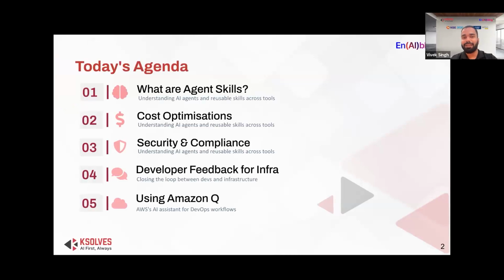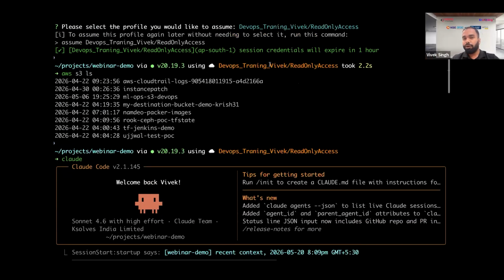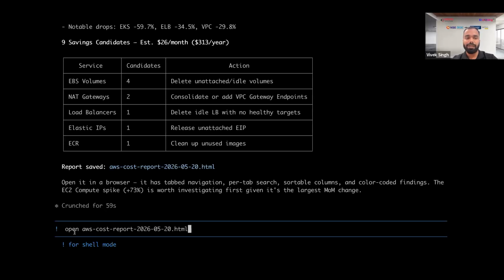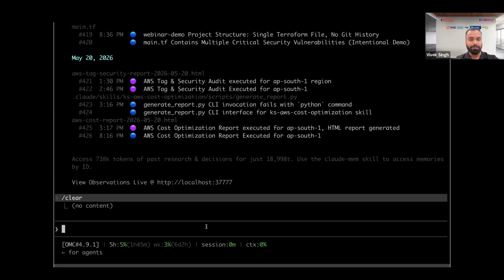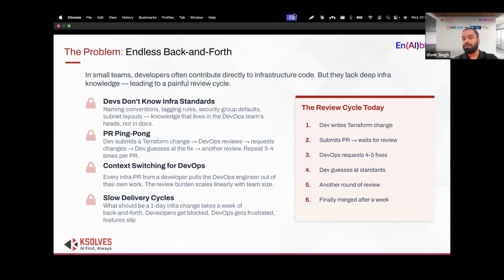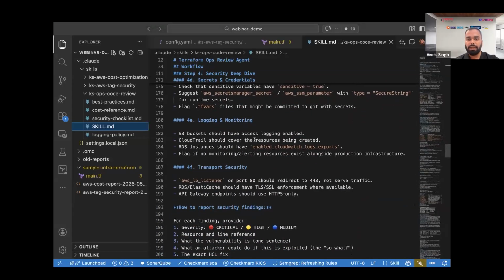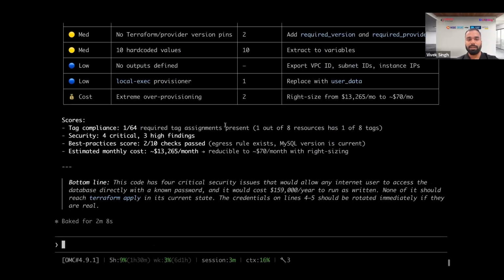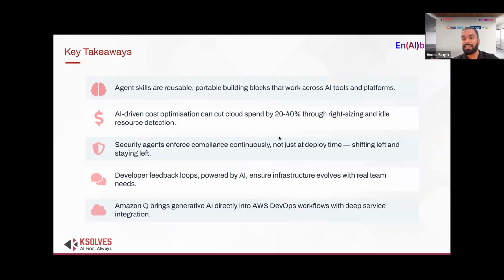Smarter AWS Operations with AI Agents webinar | Vivek Singh | Ksolves India Limited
Cloud operations are becoming increasingly complex as organizations strive to balance scalability, governance, security, and cost optimization. AI-powered agents are emerging as a powerful solution to automate operational tasks, improve visibility, and drive efficiency across AWS environments.

In this webinar, Vivek Singh, Technical Lead at Ksolves India Limited, explores how AI agents, intelligent workflows, and Amazon Q can help DevOps teams modernize AWS operations while maintaining governance and cost control.

Key Topics Covered:

• Using AI agents and Agent Skills for AWS operational automation
• AI-driven strategies for AWS FinOps optimization
• Leveraging Amazon Q for AI-assisted DevOps workflows
• Governance best practices for cloud-native environments
• Automating repetitive DevOps tasks with intelligent agents
• Building tools for cost monitoring and governance enforcement
• En(AI)bling™ developers with automated compliance workflows
• Improving cloud visibility, accountability, and operational efficiency
• Real-world implementation use cases for DevOps teams

Whether you're looking to optimize AWS spending, automate cloud operations, strengthen governance, or improve DevOps productivity, this session provides practical insights and implementation-focused strategies for modern enterprises.

Speaker: Vivek Singh
Designation: Technical Lead
Company: Ksolves India Limited

Learn more about Ksolves India Limited: Ksolves India Limited